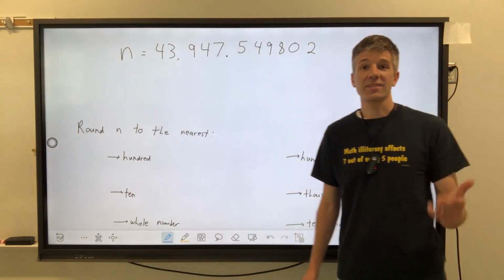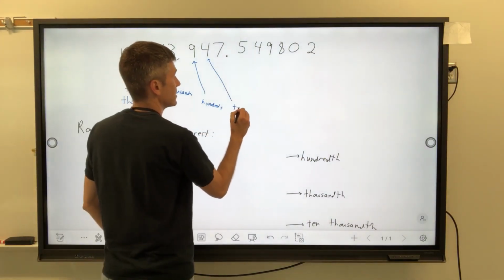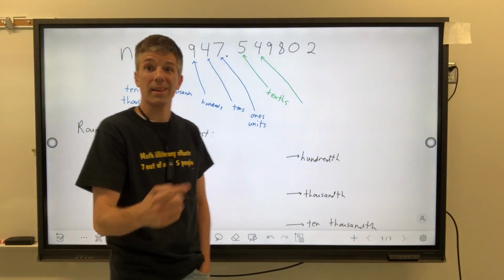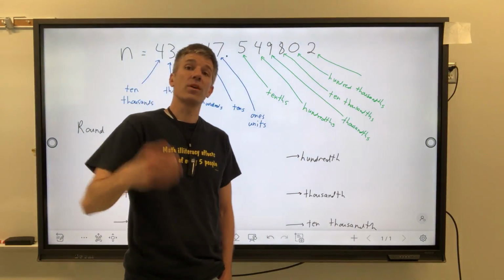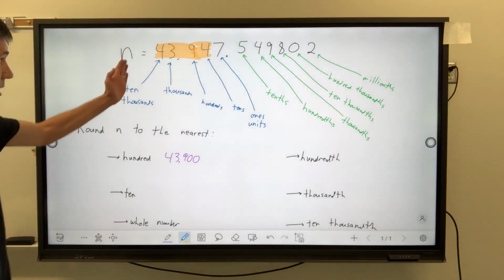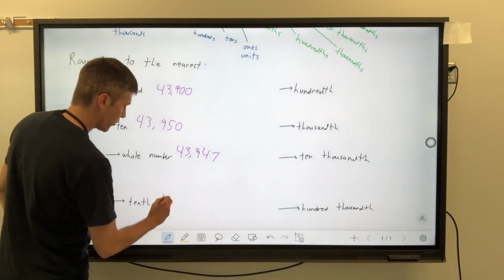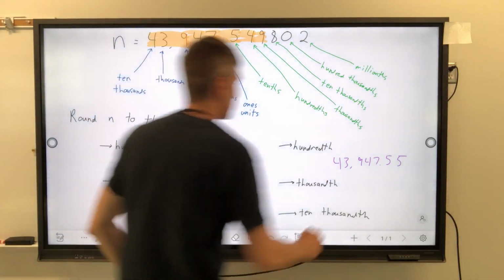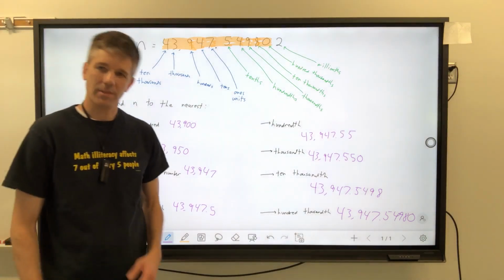Rounding, Part 1